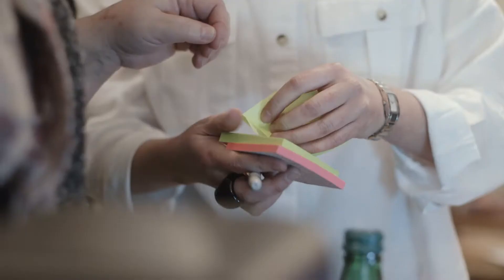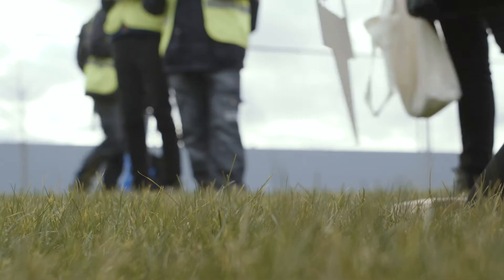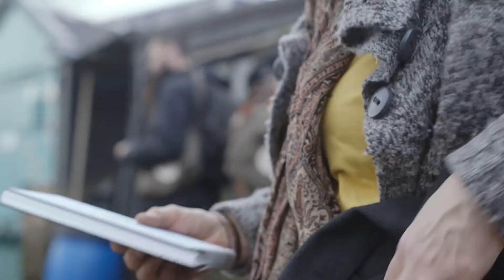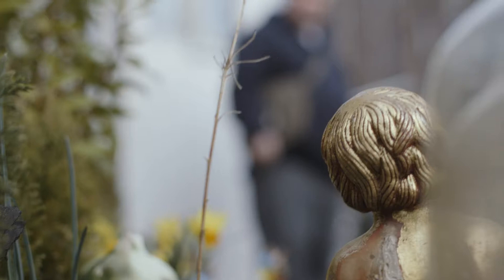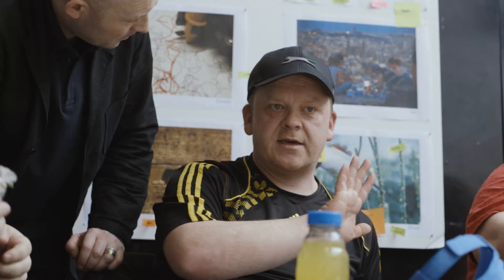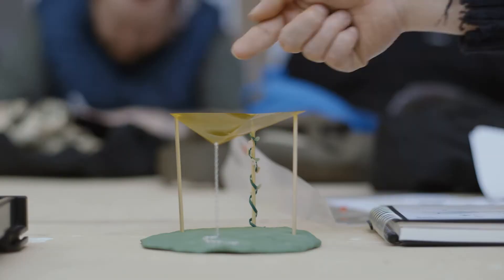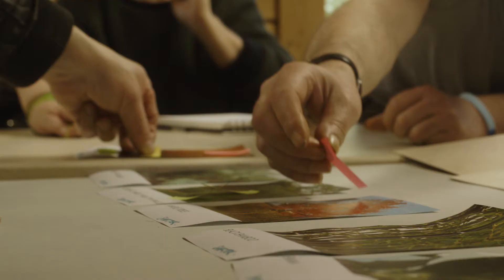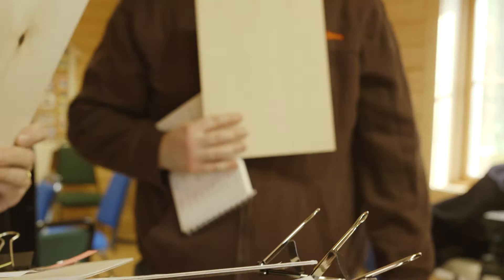Community Garden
"Everyone can be a designer, everyone can be creative."

How did the people of Dundee create our Community Garden, and how did design help them?